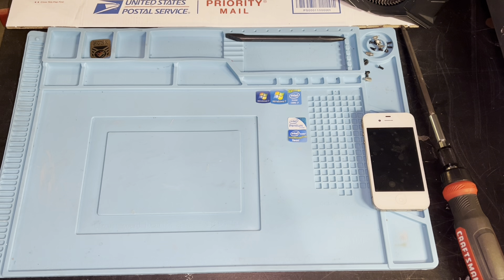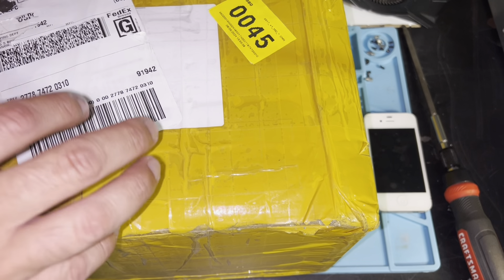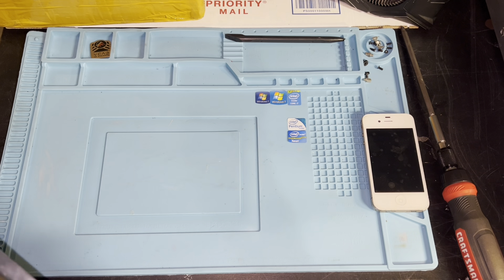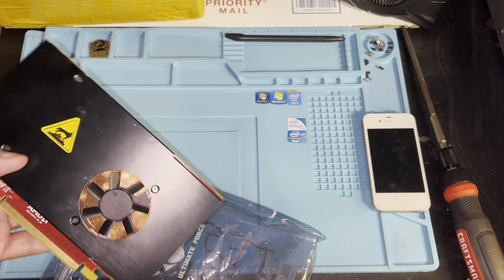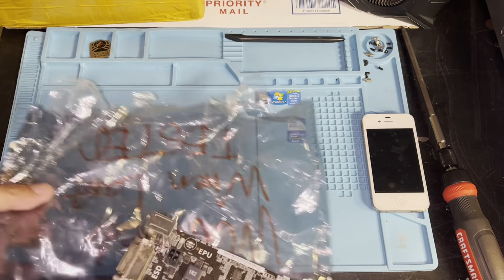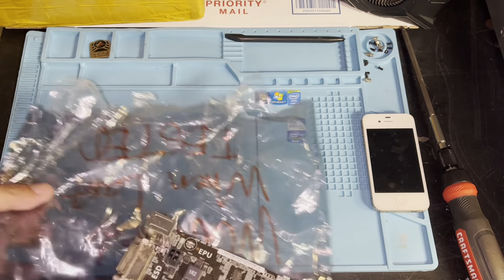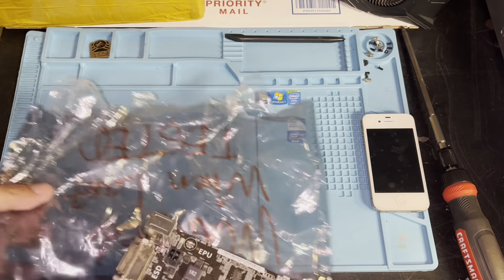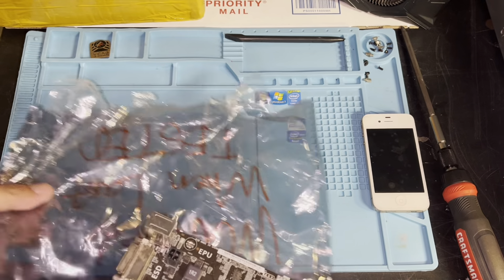Live! Repair and Chat Ep13 - Unboxing GPUs Motherboards and talking future projects budget gaming PC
Today we unbox a grab bag of cool older PC Parts and GPUs.  What will we find?

Also we discuss upcoming projects I am working on.

Related Links: